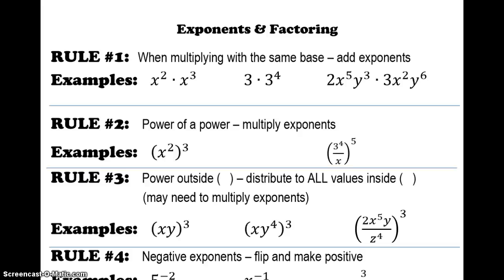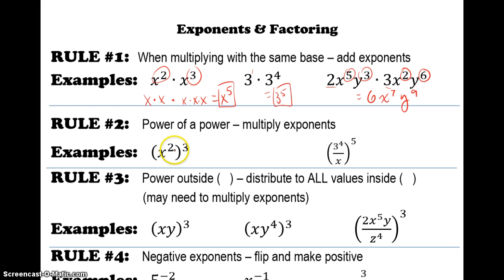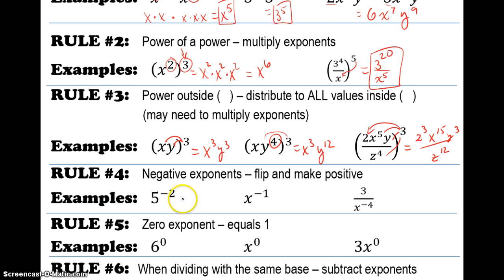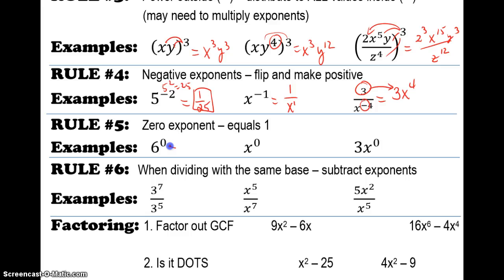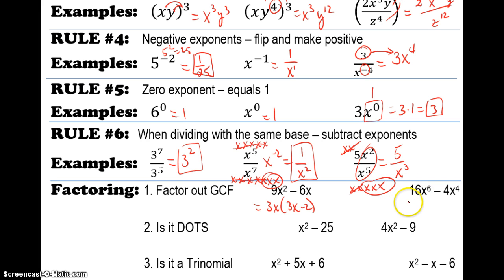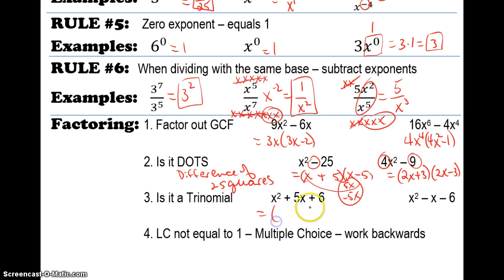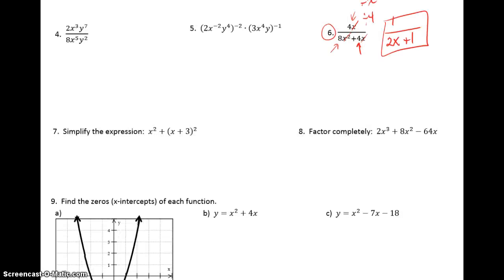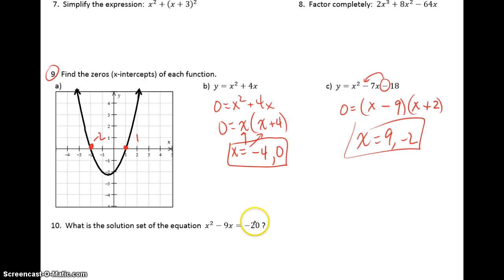Exponents and Factoring